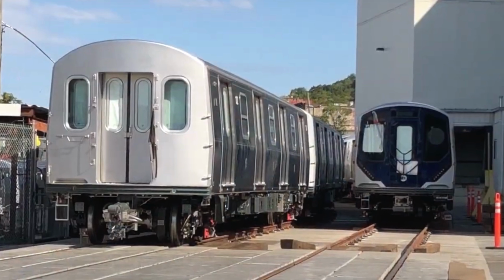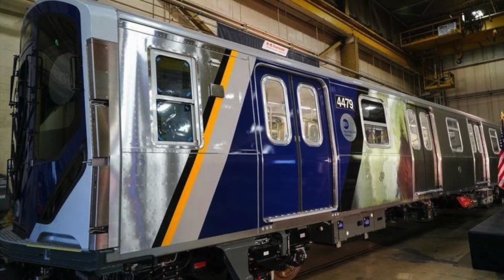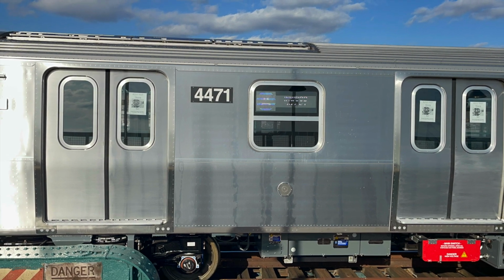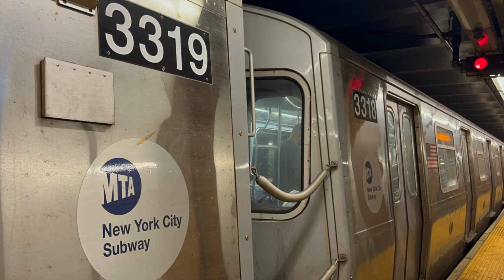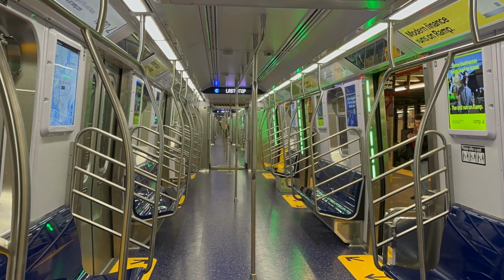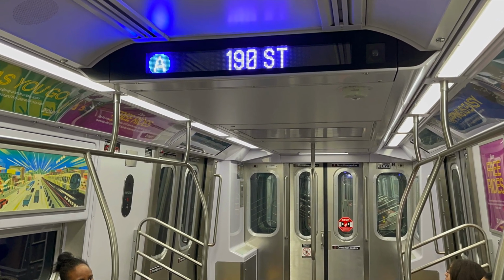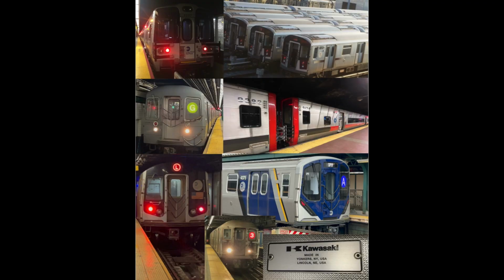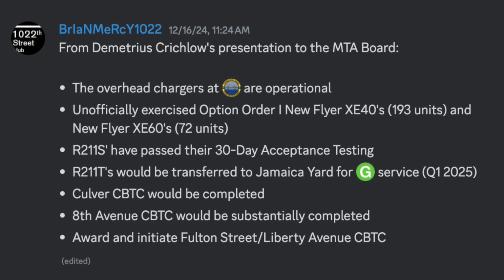Next Stop News: R211 Option Order I and II Deliveries, Jamaica Yard Developments, CBTC Update